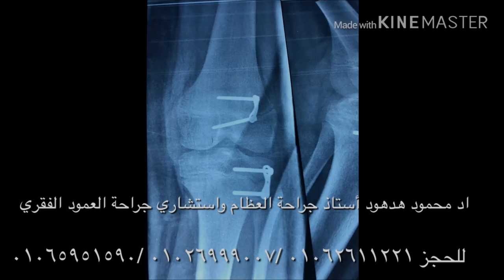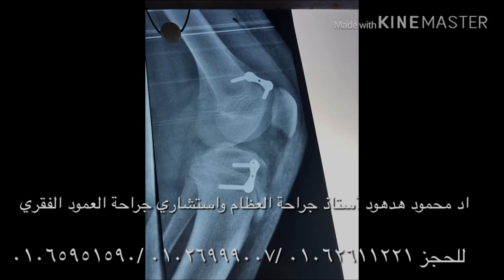correction of varus deformity in children by stapling during growth periods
قناه عربية تعليمية لتوعية الرأي العام عن مشاكل العظام والعمود الفقري والمفصاص والتشوهات وزيادة الوعي العربي وتقريب المعلومة العلمية
قناه عربية تعليمية لتوعية الرأي العام عن مشاكل العظام والعمود الفقري والمفصاص والتشوهات وزيادة الوعي العربي وتقريب المعلومة العلمية أ ستاذ الدكتور محمود هدهود-- أستاذ جراحة العظام والمفاصل والعمود الفقري بكلية الطب والمستشفي الجامعى – لجراحة العظام والعمود الفقري والمفاصل الصناعية والمناظير وعلاج التشوهات والحقن الموضعى والتردد الحراري بكالوريوس الطب والجراحة 1992---ماجستير فى جراحة العظام 1997 –دكتوراة فى جراحة العظام 2003 أستاذ مساعد فى جراحة العظام والعمود الفقري 2010 أستاذ جراحة العظام والعمود الفقري 2016 العيادة عيادة القاهرة كوين سنتر برج الاطباء 60 شارع الخليفة المأمون مصر الجديدة الدور السادس شقة 306 للحجز 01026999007 شبين الكوم ميدان شرف برج الكوثر للحجز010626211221 منوف بر ج الكوثر أمام بنك مصر للحجز 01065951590 واتساب 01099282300E mail تليفون حمودهدهود/live 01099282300

لايمكن تشخيص الحالة الابعد معاينة الحالة وألاشعات والتحاليل ليمكن أخذ القرار الصائب معذرة ---للحجز عيادة القاهرة في مصر الجديدة 60 شارع الخليفة المأمون برج كوين سنتر الدور السادس المواعيد الأحد والثلاثاء 8 مساء ت 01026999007---عيادة شبين الكوم ميدان شرف برج الكوثر متواجد يوميا للحجز 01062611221 عيادة منوف برج الحسام أمام بنك مصر مواعيد السبت والاثنين 6 مساء والخميس 10 ونصف صباحا للحجز 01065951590